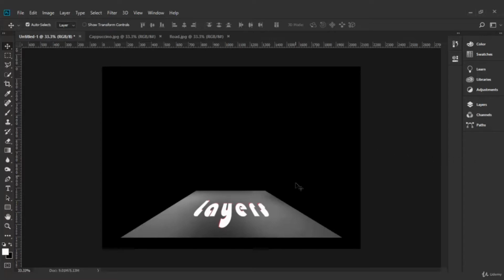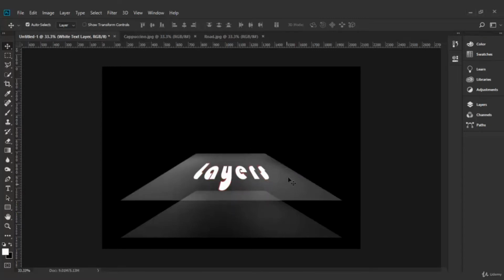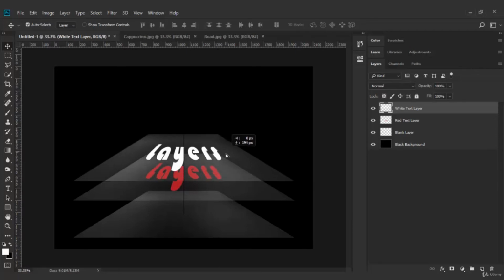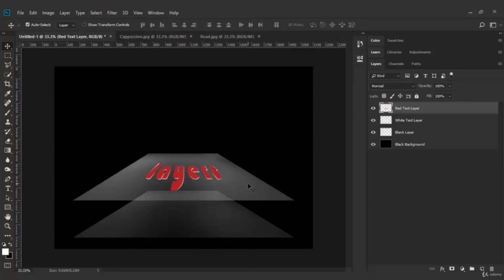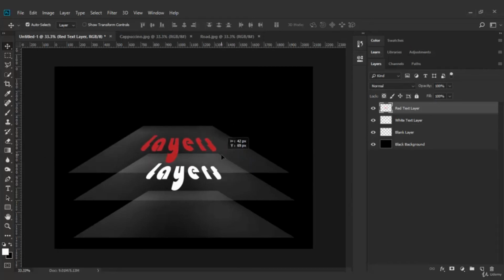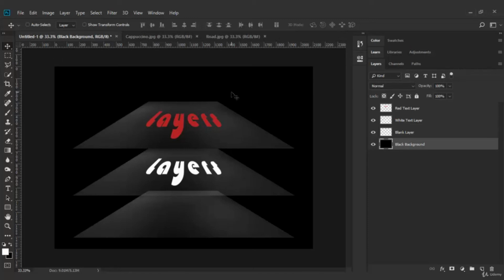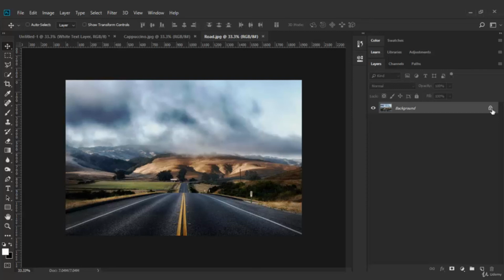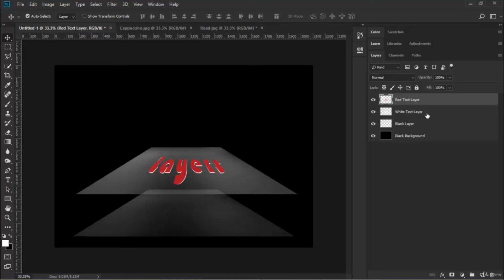18. Introduction to Layers